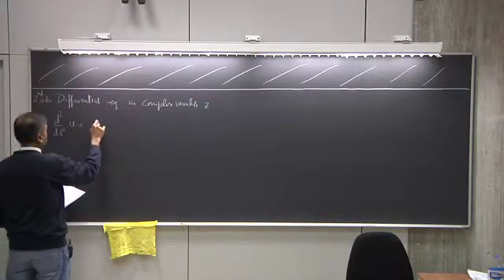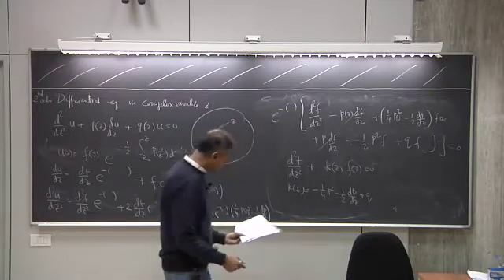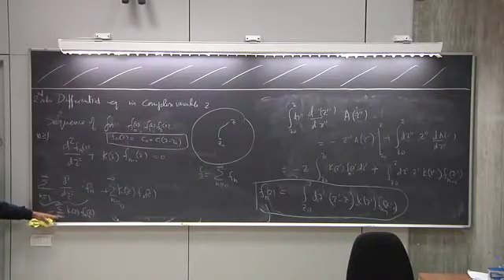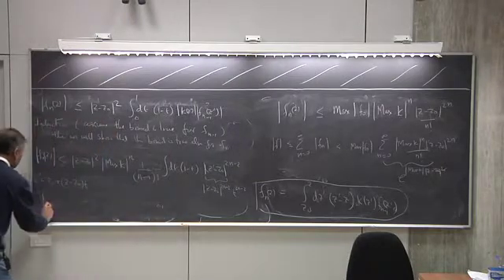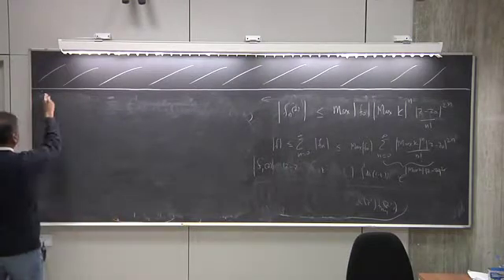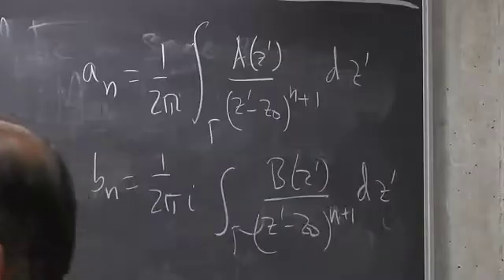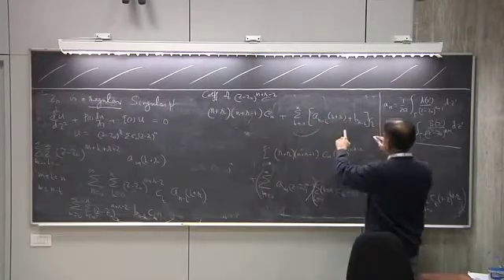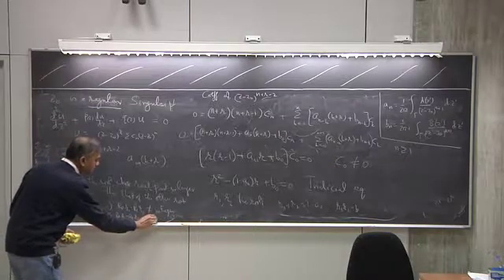ICTP Mathematical methods Lecture 28 of 34